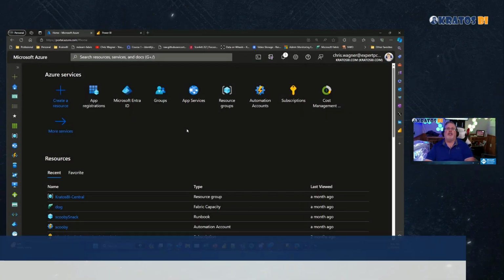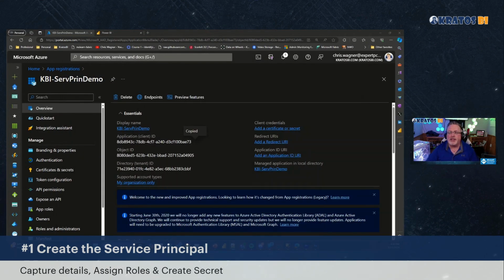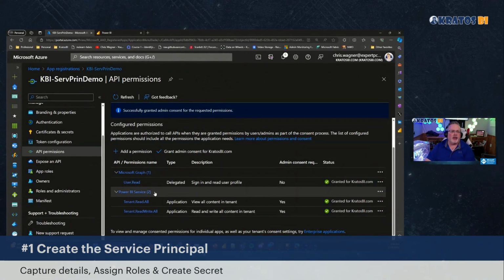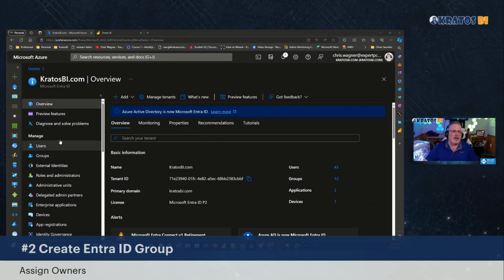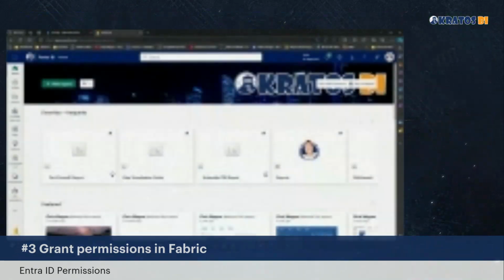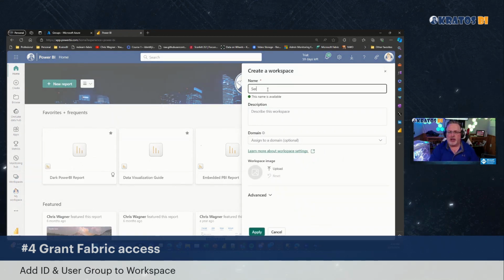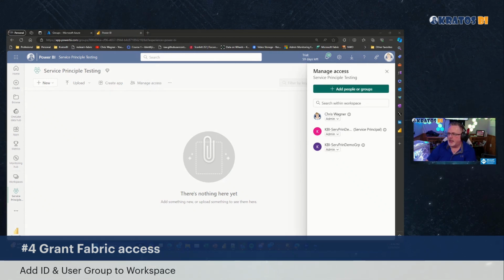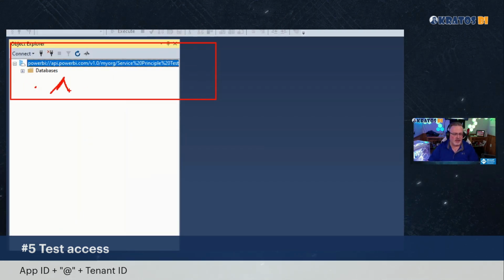How to Create and Test a Service Principal in Azure for Microsoft Fabric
In this video, I will show you how to create and use a service principal in Azure for Fabric, a powerful data platform that enables you to build and manage enterprise-grade analytical solutions.

You will learn how to:

 - Create a service principal in Azure using the Azure CLI
 - Create an Entra ID group for the service principal and assign it a role
 - Grant permissions to the service principal in Fabric Admin
 - Grant access to the Fabric workspace using the service principal
 - Test the access using the service principal and the XMLA endpoint

By the end of this video, you will be able to use a service principal to securely connect to and query your Fabric data sources.